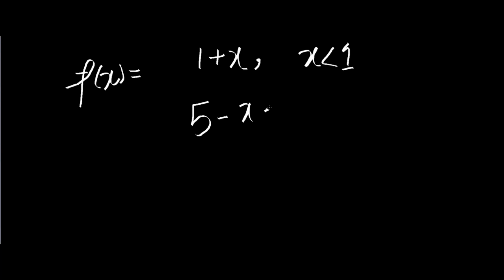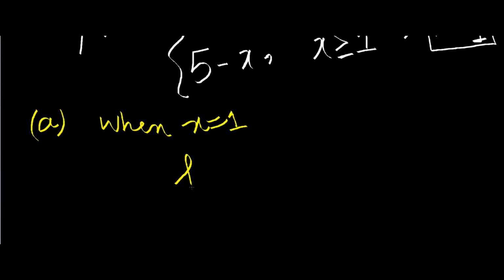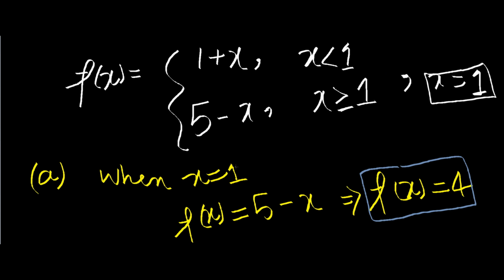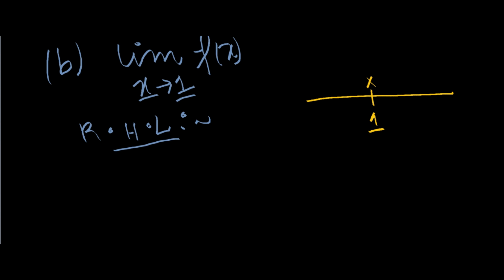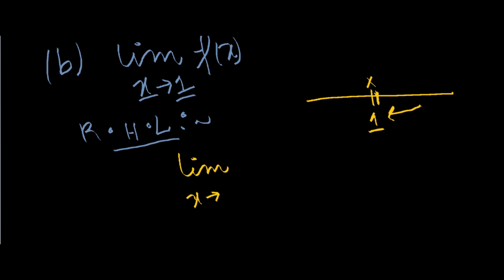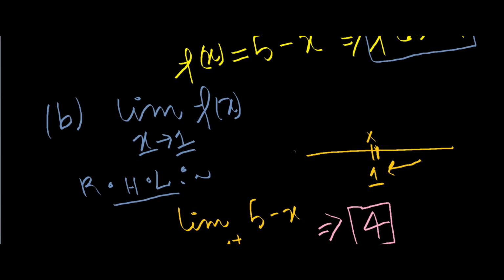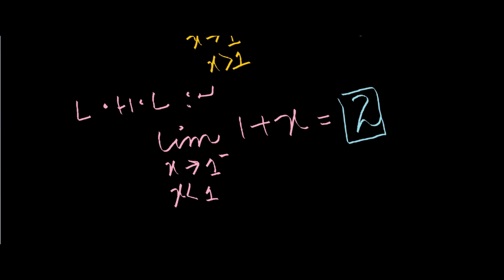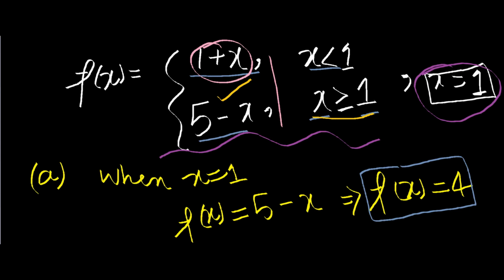How to Solve Piecewise Function Continuity (Step-by-Step Walkthrough)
Title: How to Solve Piecewise Function Continuity (Step-by-Step Walkthrough)

Stuck on proving the continuity of this exact function? Let's solve it together.

With final exams right around the corner in May, just knowing the formulas isn't enough. You have to know how to structure your proof to get full marks. I will show you exactly how to evaluate the left-hand limit, the right-hand limit, and the defined function value to definitively prove whether this function is continuous or discontinuous at the given point.